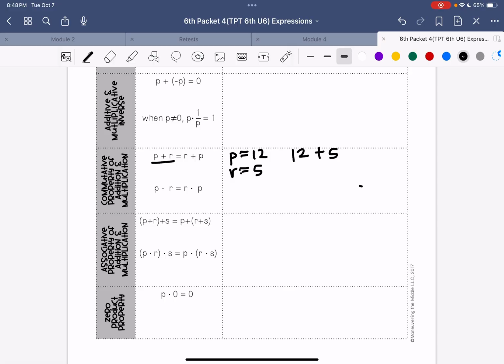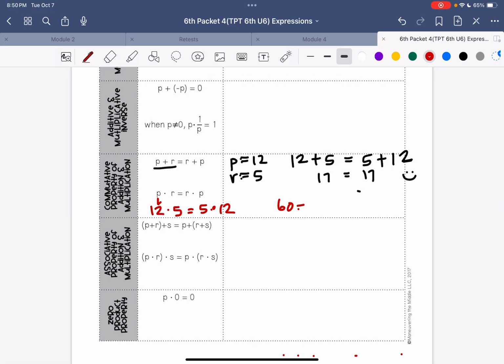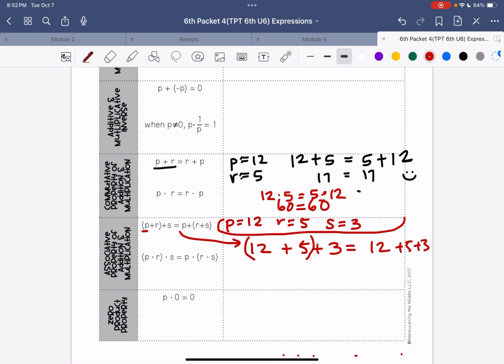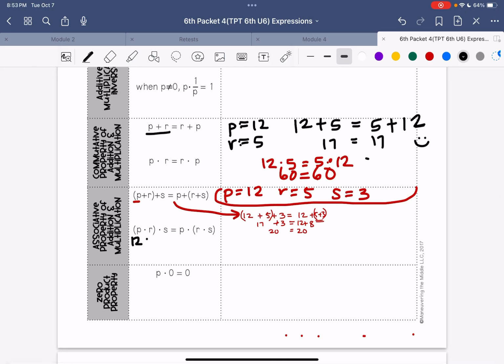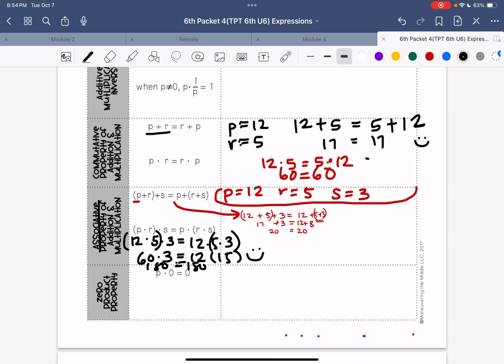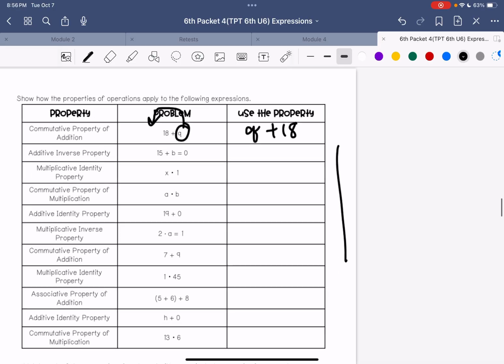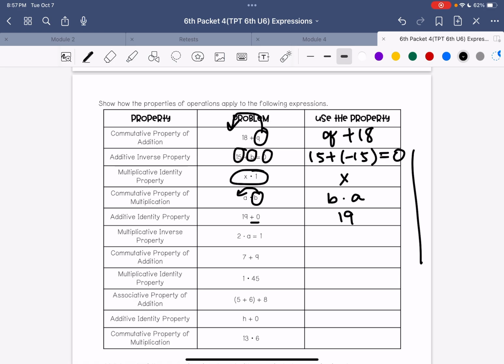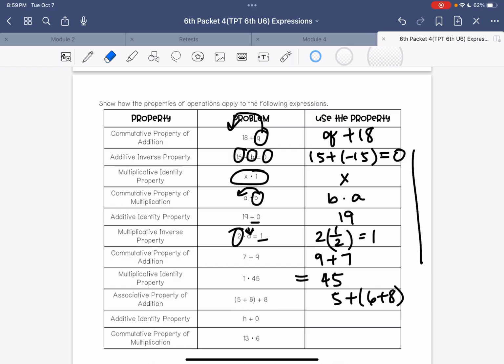QCA 6th Grade Accelerated Math Packet 4~(TPT6 U6)~Expressions-Handout 4 Part 2